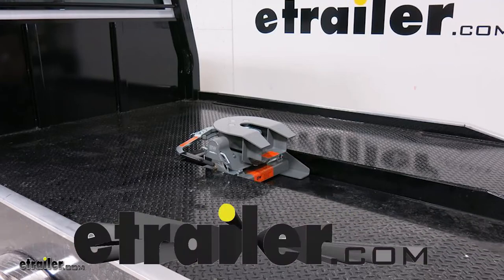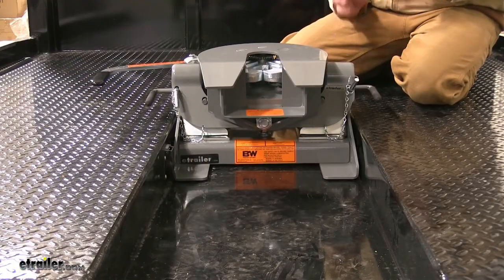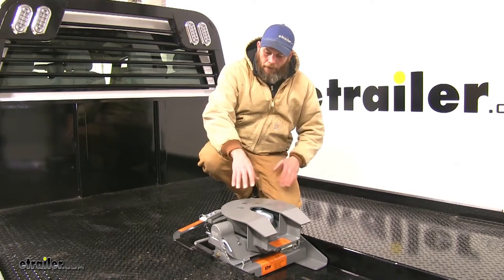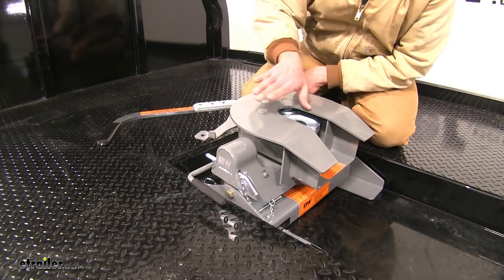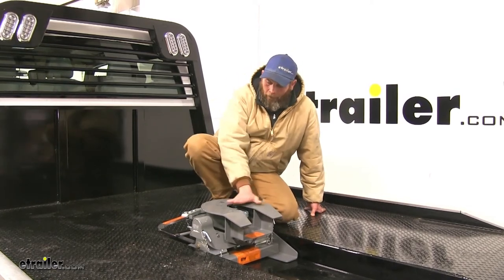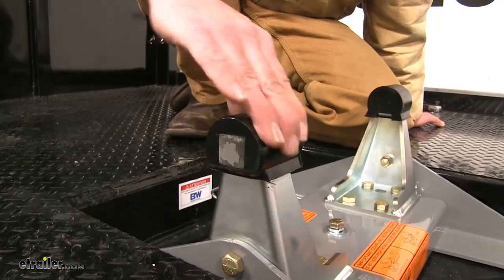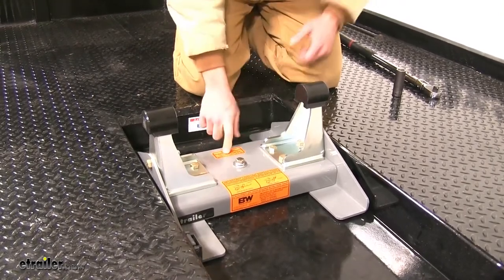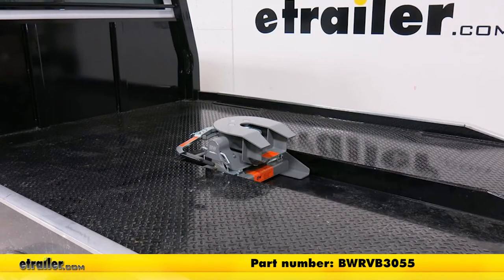etrailer | B and W Companion Flatbed 5th Wheel Trailer Hitch Replacement Base Review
Click for more info and reviews of this B and W Fifth Wheel Hitch:

Speaker 1:          Today we're going to be taking a look at the B&W replacement base for the B&W Companion Flatbed Fifth Wheel Trailer Hitch. Part number is BWRVB3055. Now whether you just needed the replacement base because yours was damaged or you didn't want to re-buy the entire system and you took this head off your existing companion to put on here, at this point you're going to have all the same great features we're used to out of the companion hitch line.The companion fifth wheel for flatbeds is really going to give you the best of both worlds in towing. You have your gooseneck that's already installed. You want to be sure you have a B&W under bed gooseneck mount hitch installed. Then this is just going to be something you can fit in and get it torqued down with just a single bolt.

So it really makes it quick and easy to switch between a fifth wheel if you need it, go back to your gooseneck. The thing I like with this fifth wheel, when we don't have it installed we're going to have full access to our truck bed, so it's going to go right back flat, one of the big benefits of that turnover ball system. You're not going to have a ball sticking up in the middle of the bed or rails running side to side.This particular truck is going to have the CM truck bed's ER bed. This is going to have the recess in it. The overall width of this is about 18", and they've designed the B&W to fit right down in there.

It's going to have a total footprint width of about 17 3/4". Just so you know, from the back of it to the front here it's about 18". Not only does it work with the recessed style like we have here, but also your traditional style flatbed, which would just have a single plane all the way across.We've had a lot of good experiences with the B&W hitch line, but to go a little bit further we like to look through what our customers had to say. One that really stood out to me was from Greg W. He said, "The hitch works perfectly.

Easy in and out when I need the whole truck bed. Awesome product."We've talked about why we would want the flatbed companion. Let's take a little bit deeper look at some of features and what really sets this style apart from others available on the market. The one thing I like about this style setup is is an all-in-one unit. We could find an adapter that we could put down into the gooseneck and secure it down that would have fifth wheel rails.

It kind of looks like an H. Well, then you have to get a fifth wheel head to then put in your truck and add into those rails. By going this route, it's going to give you the solution all-in-one unit with one bolt to tighten down. You're not going to have multiple steps to getting this in and out, and I really like that.Another thing I really like about this companion setup, and really all of the B&W fifth wheel products are the ease of use with our handles. This is going to have a nice long handle, and right up here it's going to offer a cam lever design. As we open this, regardless of how much pressure we're putting on the dual jaws, we'll just release our clip here and with that long lever and that cam design it makes it really easy to open up our jaws. So even if our trailer has a little twist left or right, maybe it's pulling back a little bit or pushing forward a little bit, it's going to be no issue releasing the jaws.The jaws are also very high quality. You can see they're going to be 1" thick. We've got dual jaws, so we've got one that's going to come in from each side and we've got a perfectly machined hole here to hold our kingpin. What that does is . Put our mock kingpin in . it's going to reduce any of that forward and back or left to right movement. That can lead to that chucking feeling that we sometimes get when starting and stopping, but also leads to noise. So by having that nice, snug fit we're going to help to eliminate both of those.We also have a fully articulating head. That's going to help to ease when we're hooking up and when we're disconnecting. Not only will it articulate front and back, and you can see if it gets pushed forward, it naturally wants to come back to a slightly tilted back position. That makes it easy when hooking up your trailer. But also, the side to side. Unfortunately, we don't always get to park on level ground or something like that when we need to unhook. If we have any kind of twist in there, the head will go with that. With that articulation it's going to help to eliminate any issues with our handle bein